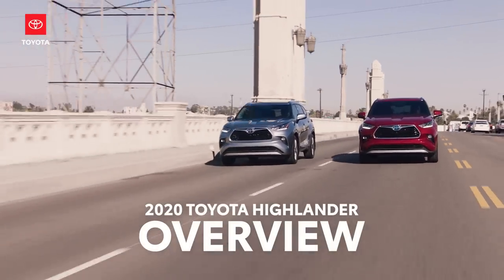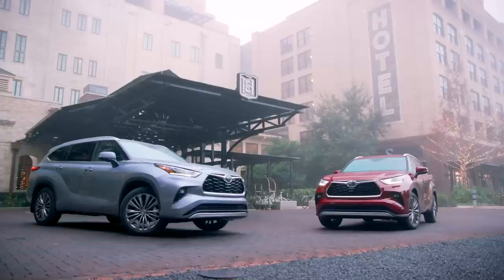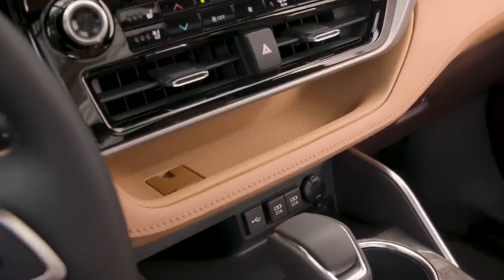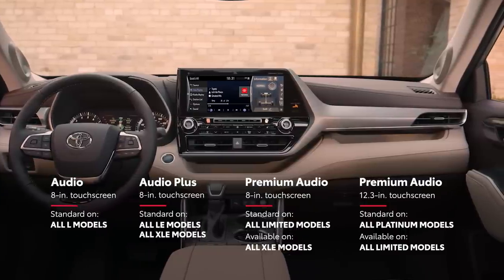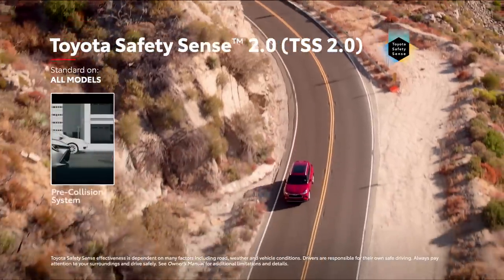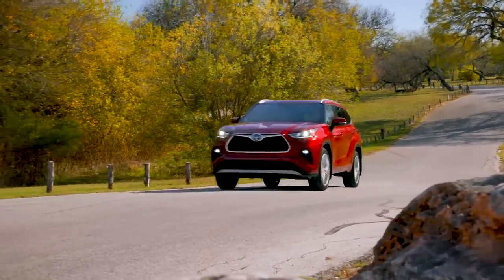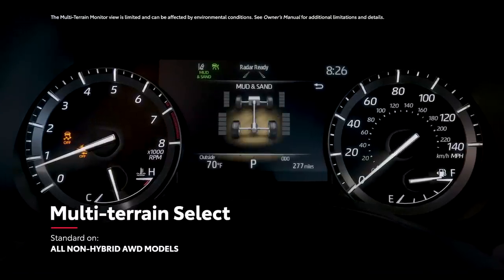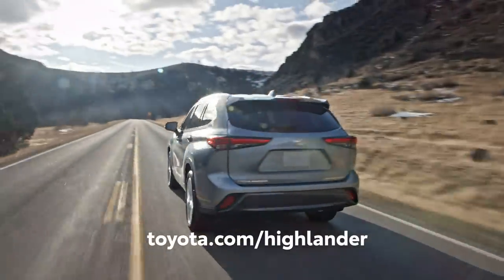2020 Toyota Highlander Overview | Specs & Features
In this 2020 Highlander overview, learn about the specs and features in the newest 4th generation Toyota Highlander! Thanks to its premium style, performance, and premium features, learn why the new Highlander is on top of its game.

In this 2020 Toyota Highlander overview, learn about the new 4th generation Highlander's impressive specs and features!